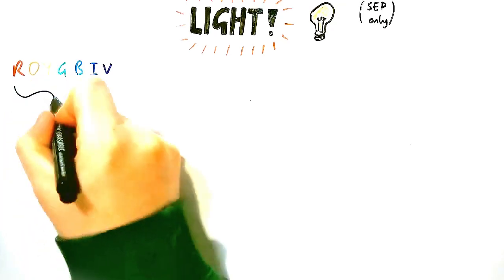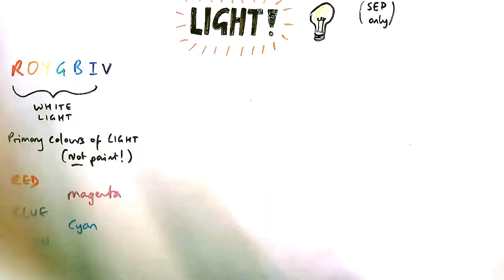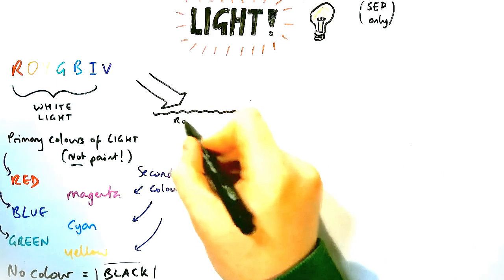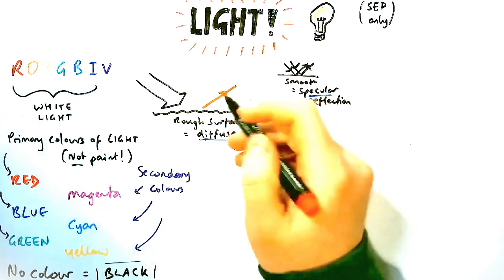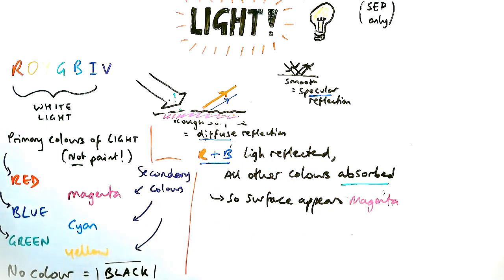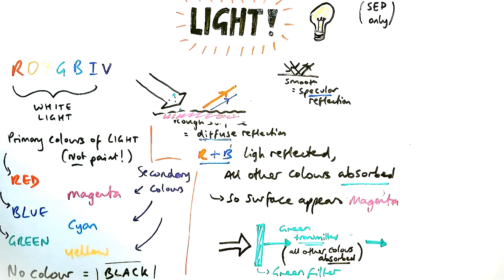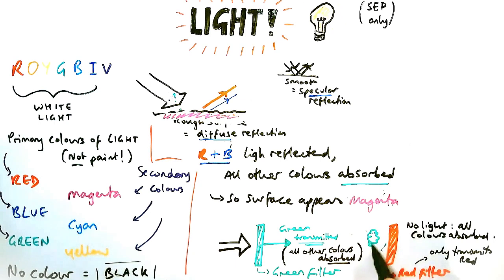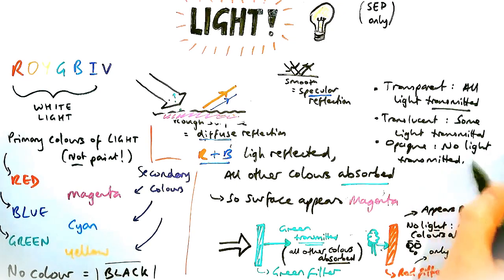Light & colour - GCSE Physics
Everything you need to know about light and colour for GCSE Physics
(Separate only) - GCSE Physics Paper 2

00:00 What is colour?
01:01 Diffuse & Specular reflection
01:38 Colour filters